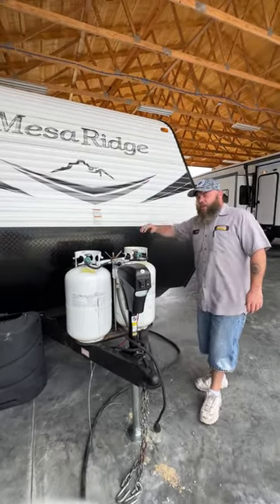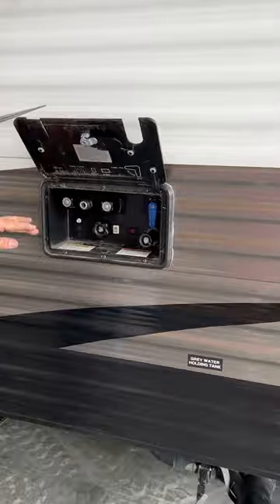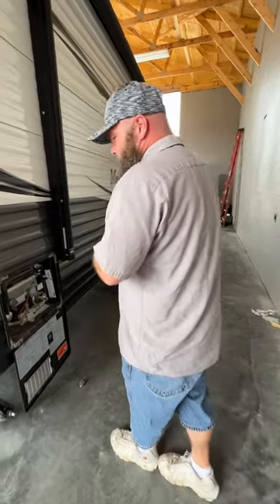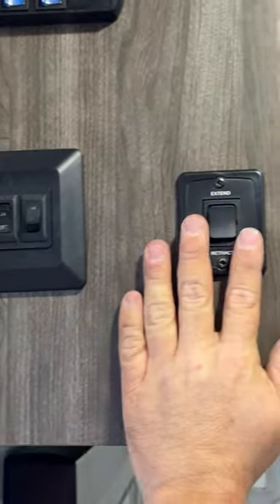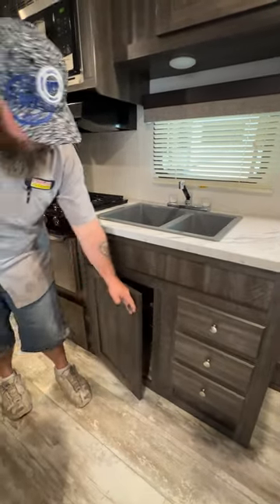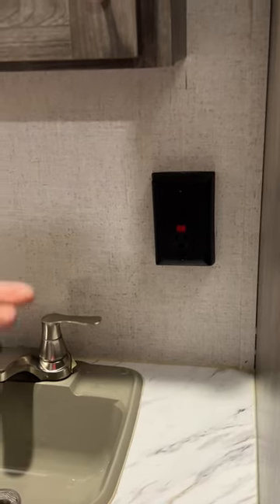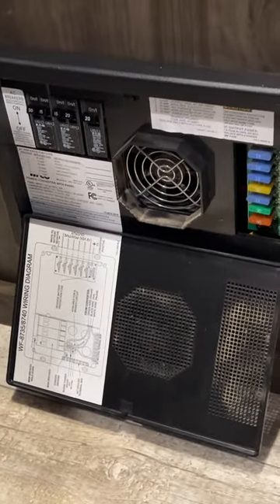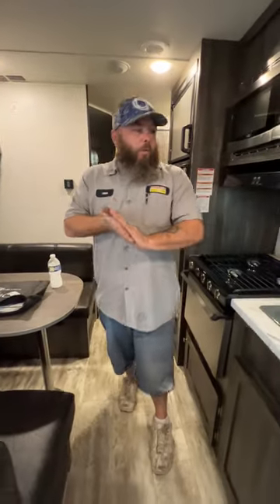Virtual Walkthrough of the 2020 Highland Mesa Ridge Bunkhouse Travel Trailer at Parkland RV Center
Virtual Walkthrough of the 2020 Highland Mesa Ridge Bunkhouse Travel Trailer @parklandrvcenter in Leadington, Missouri. Notable features include underbed storage, jackknife couch with storage underneath, double-over-double bunks, and power awning. This unit sleeps up to 8 people!